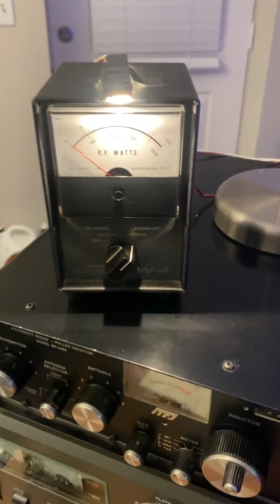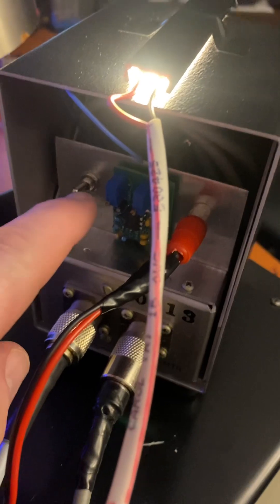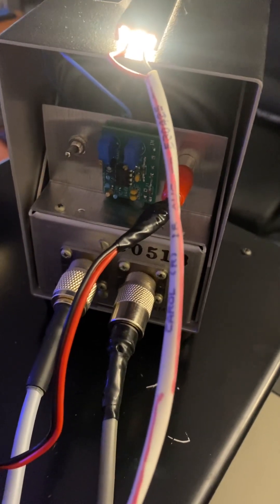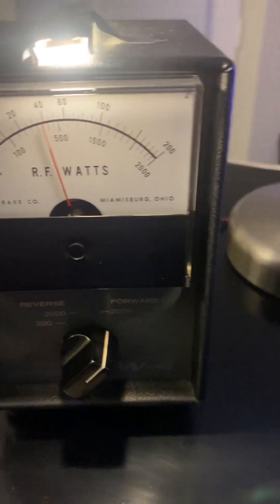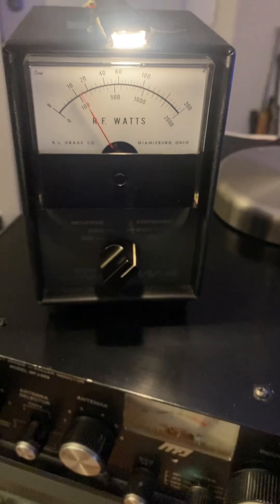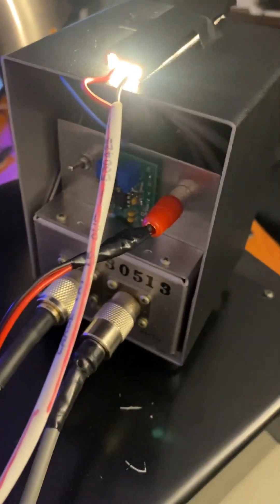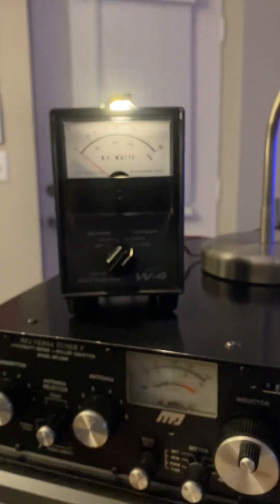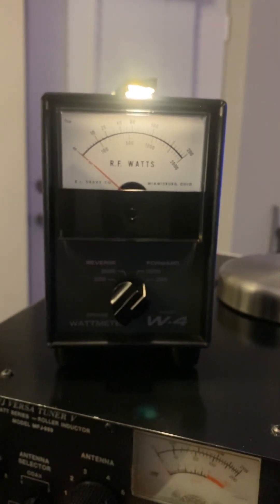Drake w4 with k4dpk PEP kit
This is a pep option for many meters that just show average or rms power. Made by k4dpk